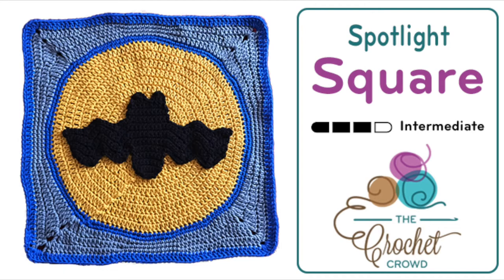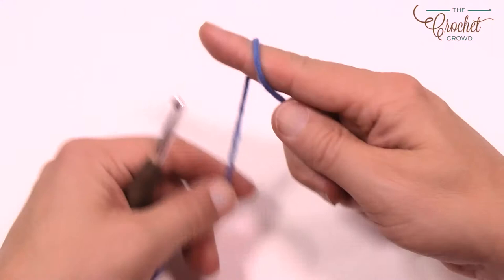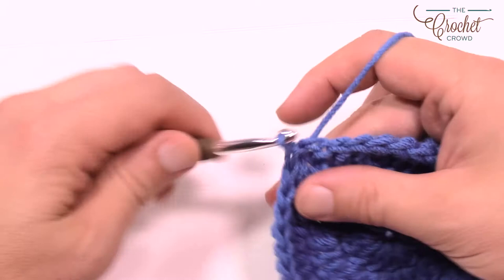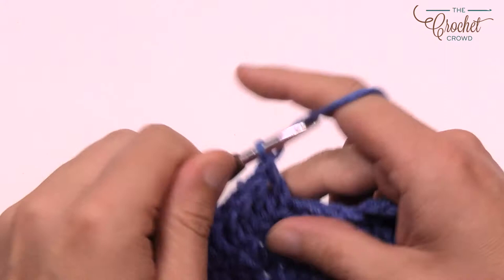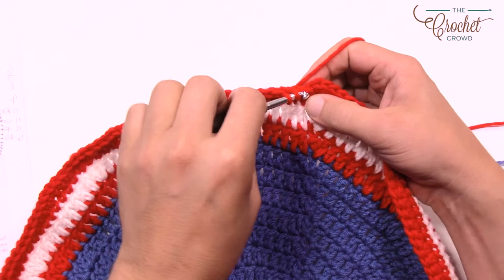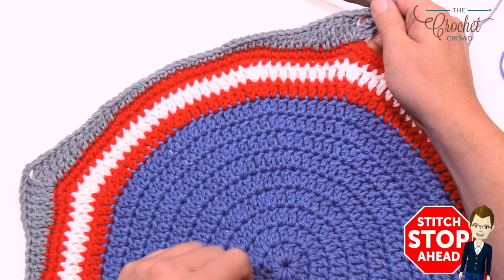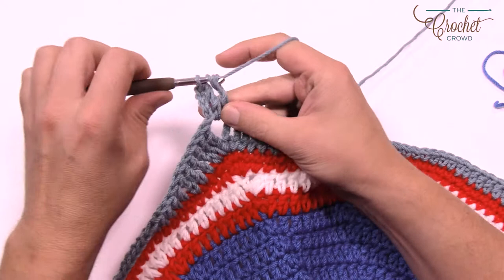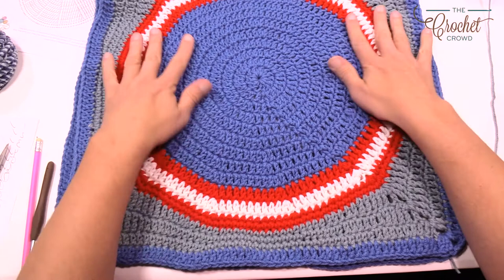How to Crochet Action Packed Spotlight Square: 18" x 18"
The Crochet Spotlight Square pattern has the basics of the square itself. The bat is an added on motif that is a dishcloth pattern to overlay it to the top.

The center of the circle is gold with the final two rounds being blue before transitioning to begin the corners. The squares are 18" x 18" using Caron One Pound Yarn.

This is part of the Action Packed Afghan by Mikey. None of the squares are to be labelled as the super heroes themselves. These are mere artistic impressions. These have been designed for the Project Linus Project on board the Crochet Cruises for Fall 2017.